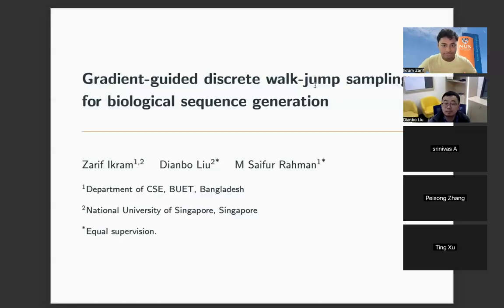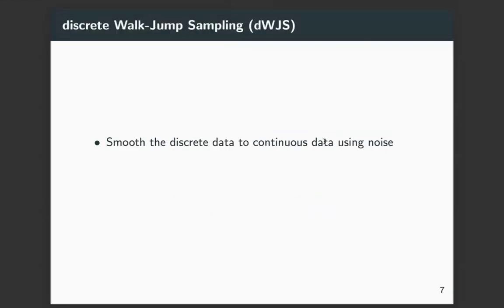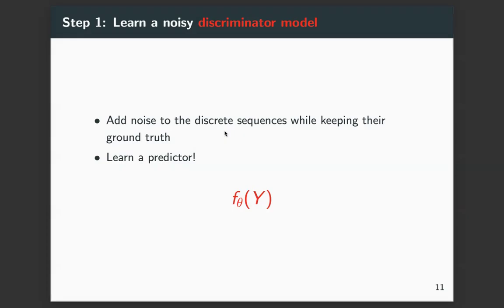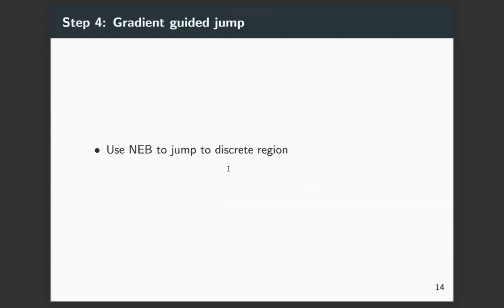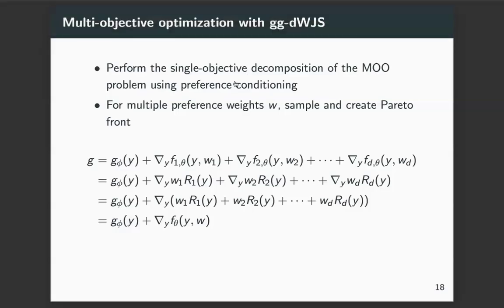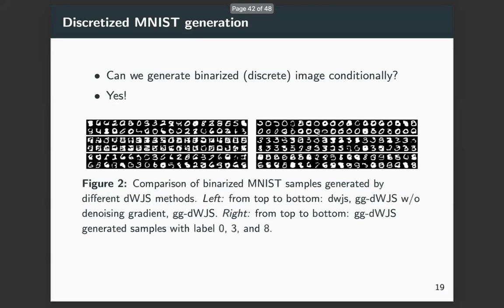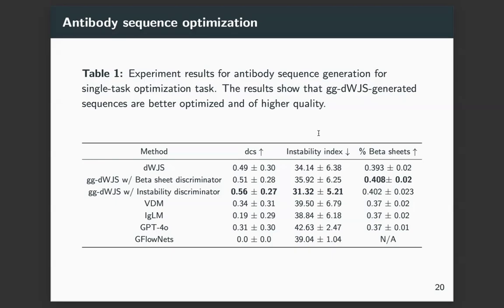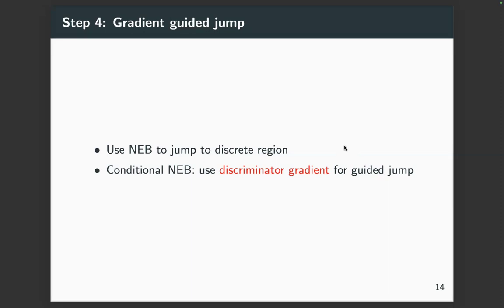[gg-dWJS, TMLR'24] Gradient-guided discrete walk-jump sampling (talk@NUS)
Gradient-guided discrete walk-jump sampling for biological sequence generation.
Zarif Ikram, Dianbo Liu*, M Saifur Rahman*

Accepted at Transactions of Machine Learning Research.

Talk by Zarif Ikram at the Cognitive AI for Science lab, National University of Singapore.